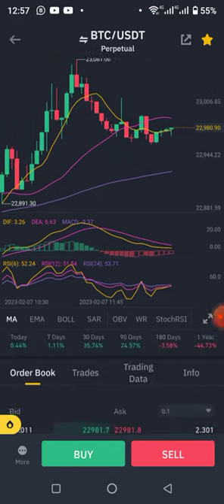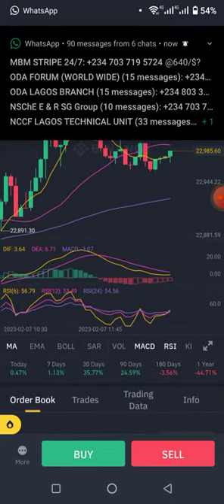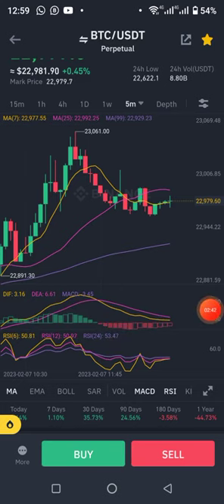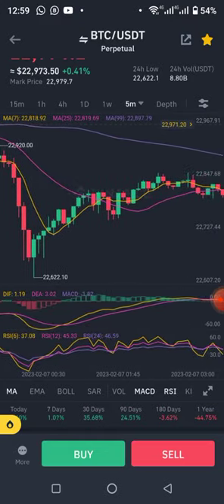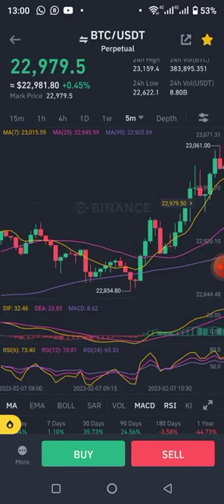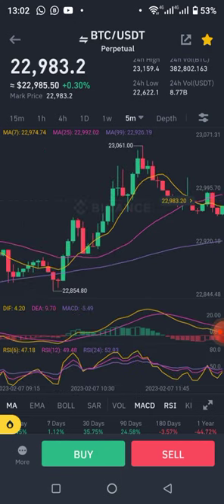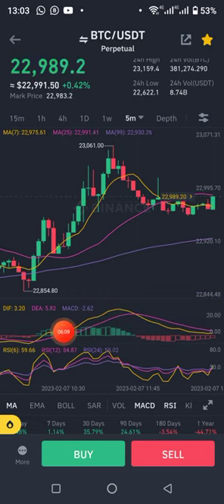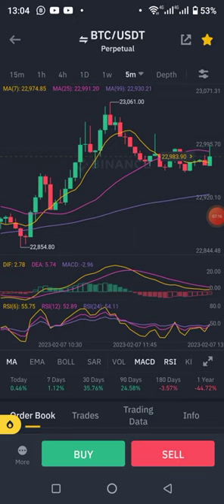How To Use Technical Indicators for Binance Futures Trading- Understand MACD and RSI For More Wins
This video guides you on how tobuse the Moving Average Convergence Divergence (MACD) and the Relative Strength Index (RSI) for your futures trading on binance App to make profit.